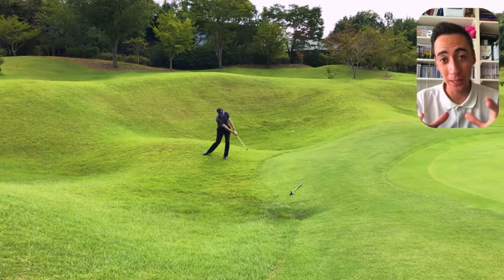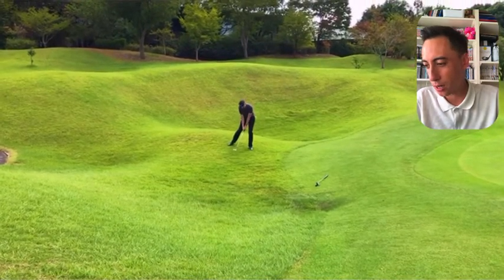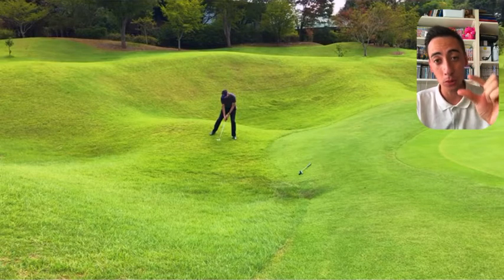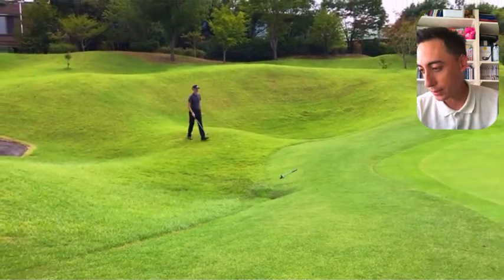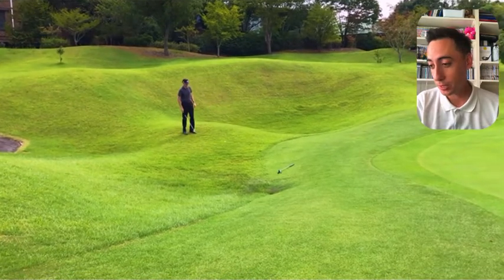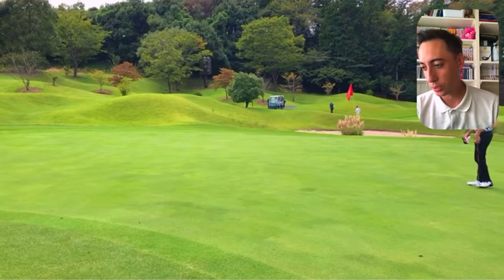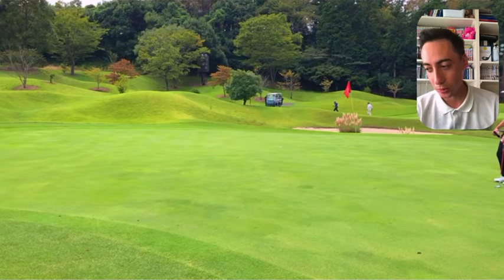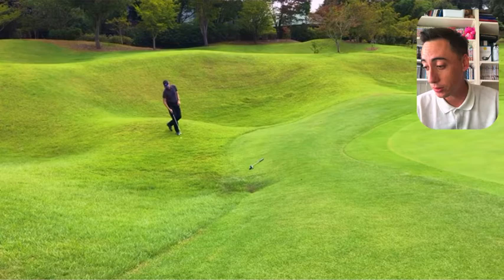NUMBER #1 Most Difficult SHORT GAME Shot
Watch as I break down how to chip the ball off a downslope to a raised green. How to chip, is crucial when it comes to lowering your handicap. What better way to learn, then watching me break down a difficult chip shot.